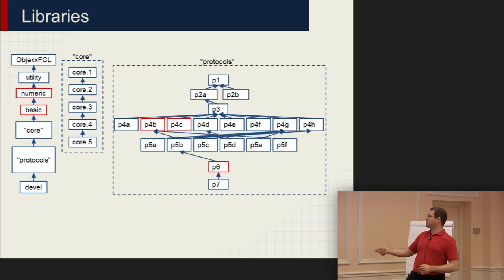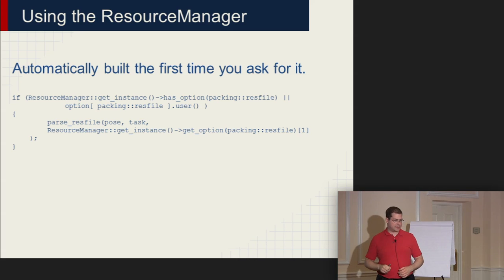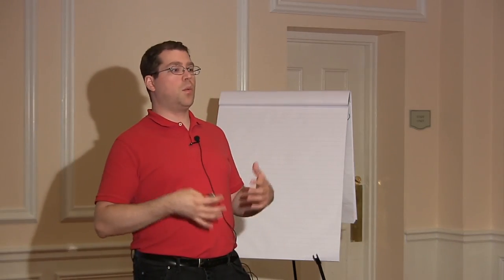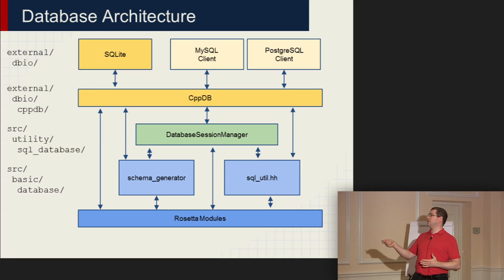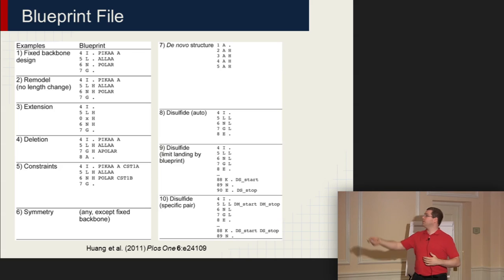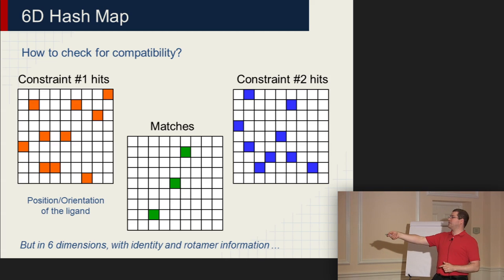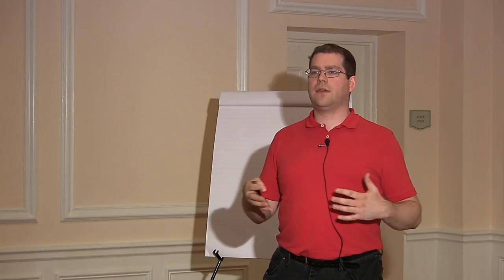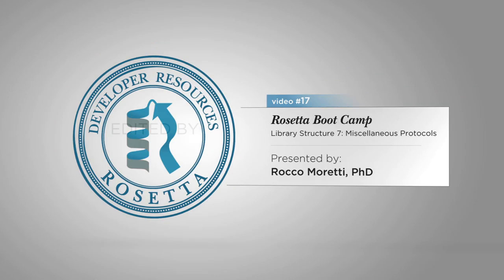Geometric Hashing. Rosetta BootCamp 2014. Video 17. Lecture 10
Rocco Moretti describes a few very useful algorithms for working with rigid bodies in 3D.  The "matcher" solves the problem of finding where a set of active site residues could be embedded into a protein scaffold so that they are able to contact a substrate with the catalytically required geometries.  It uses a hashing algorithm, binning translational and rotational degrees of freedom.  The "loop hash" algorithm similarly describes how a loop between two pieces of secondary structure in terms of three translational and three rotational degrees of freedom and finds examples in the PDB of closed loops for a given conformation.  Rocco also presents the FeaturesReporter framework for compiling statistics of protein structure.